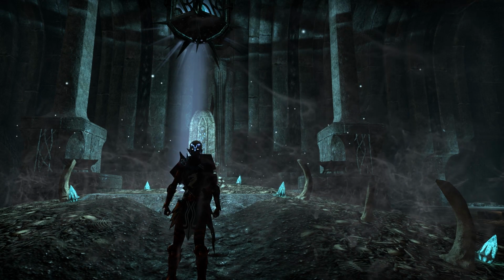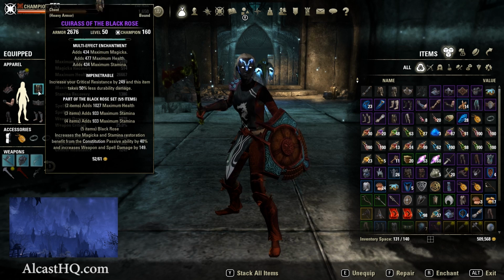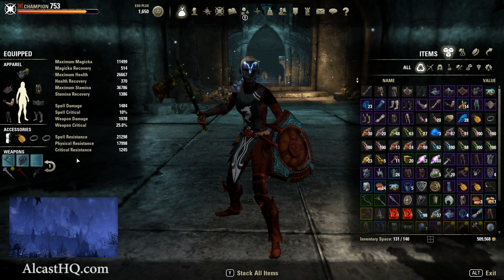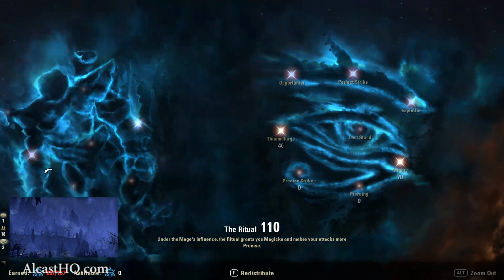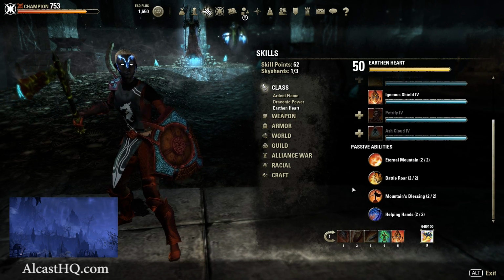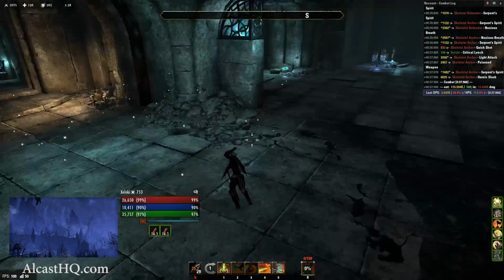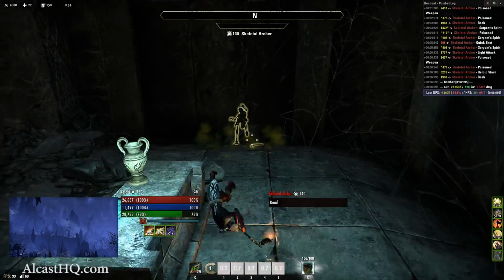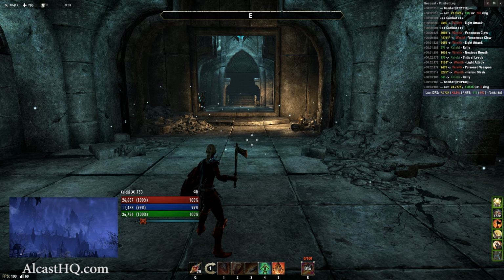Stamina DK PVP Build "Syvarra's Revenge" - Imperial City ESO